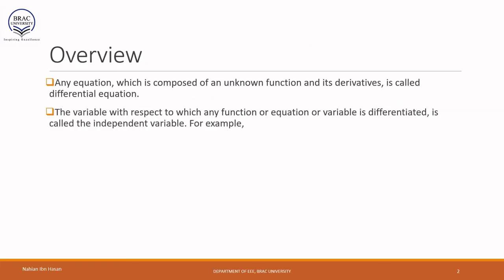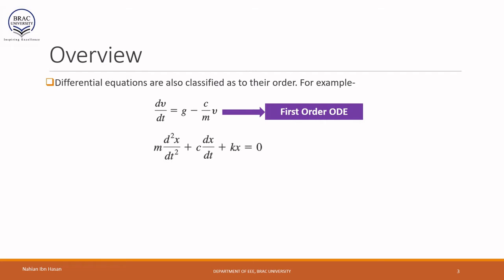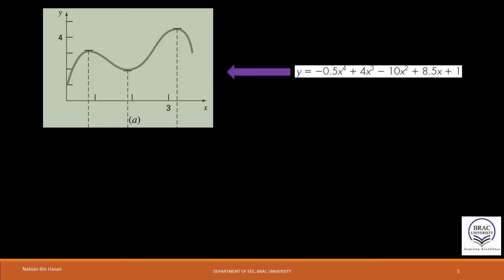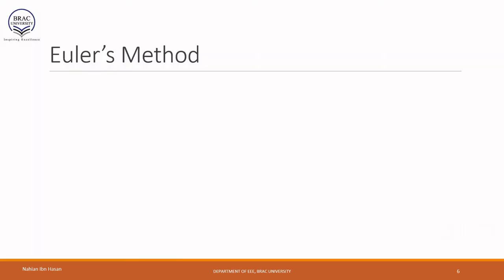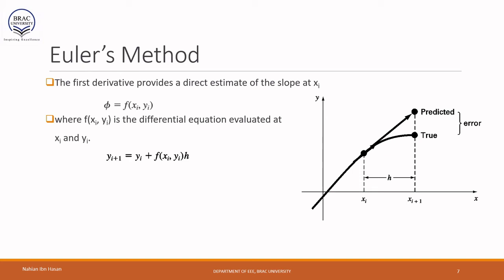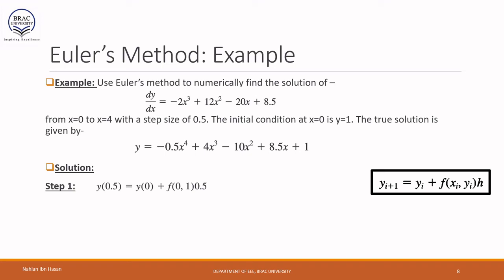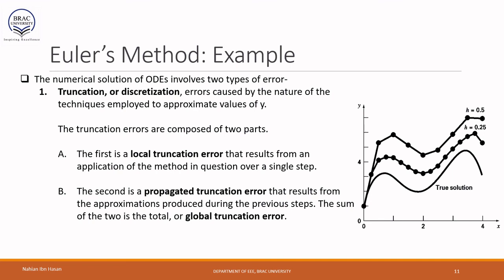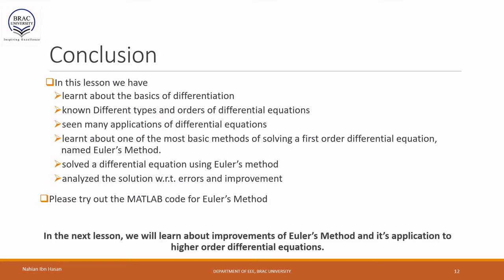Lecture 39 Euler's Method